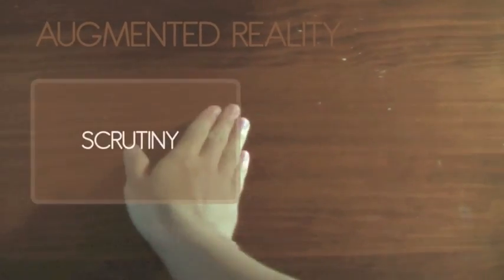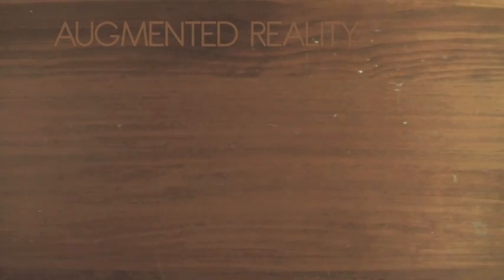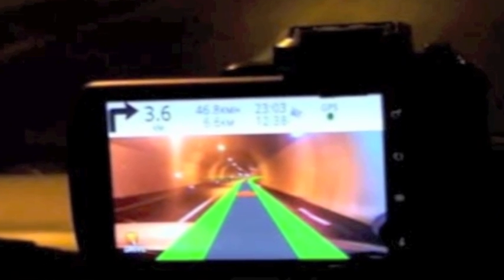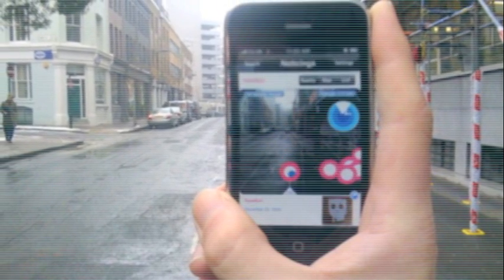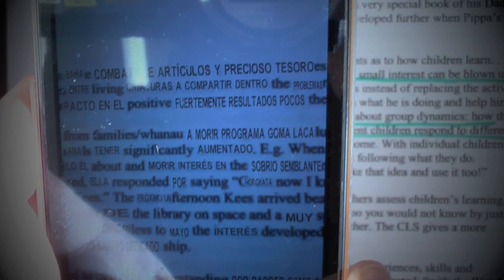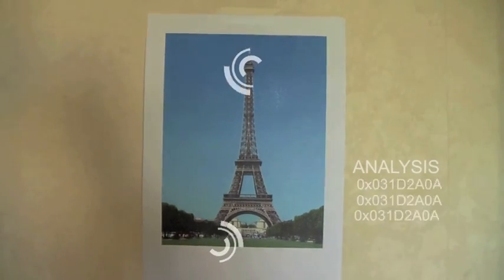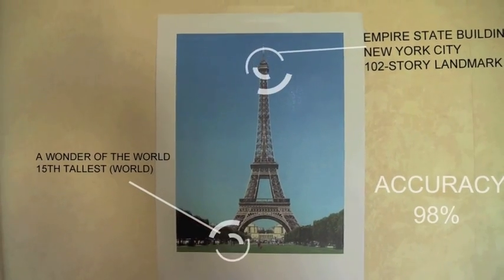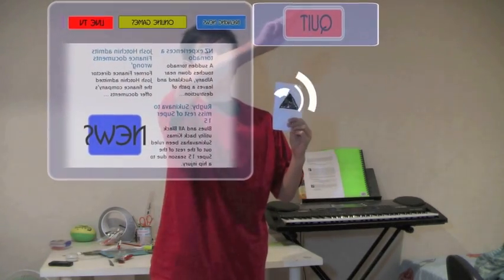Augmented Reality - Scrutiny - NetGenEd 2011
Project for Net Gen Ed 2011 about Augmented Reality - Scrutiny, fimed, outsourced edited and animated in 1 week

IGNORE
NetGenEd 2011 "Augmented Reality" Scrutiny "Tim Chan" "Kristin School" "After Effects" "NetGenEd 2011" "Net Generation" live variety television effect netgened "after effects" adobe augmented reality iphone wordlens layar android iOS iPhone